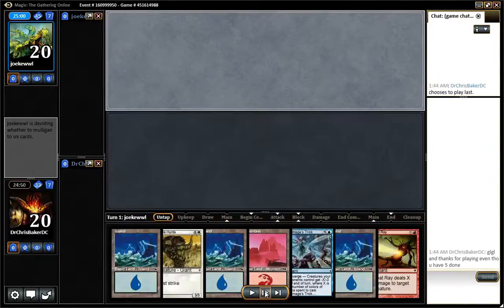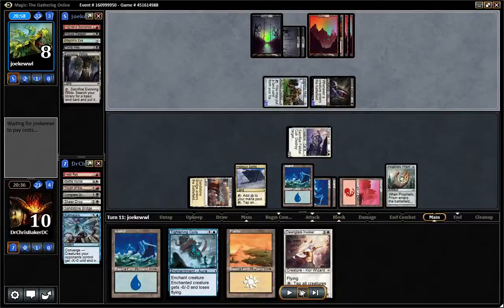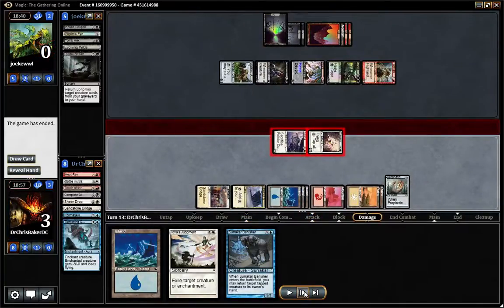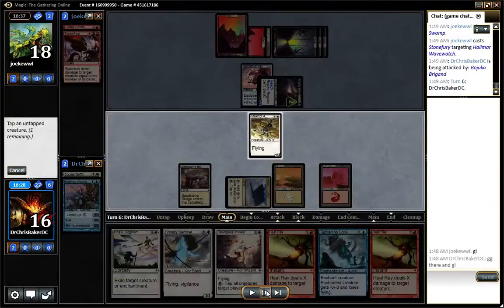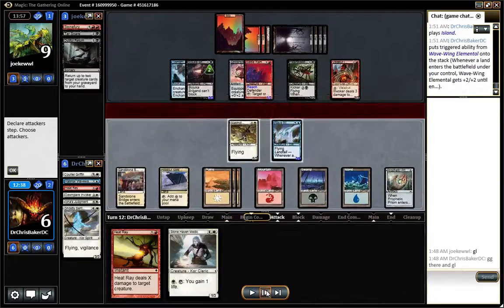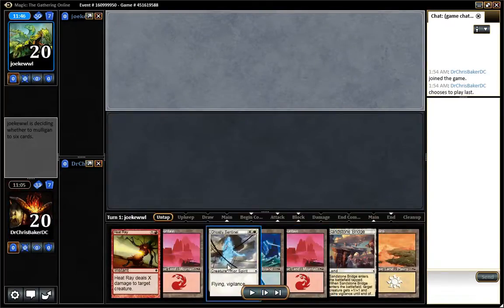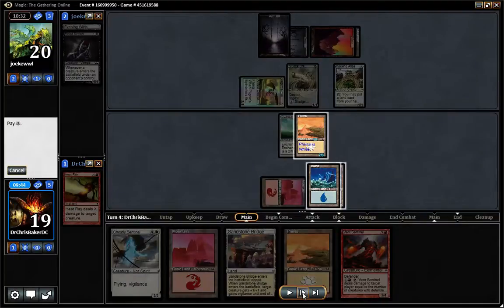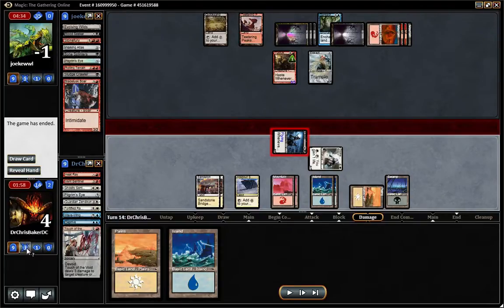ZUPSL W4R4 vs joekewwl